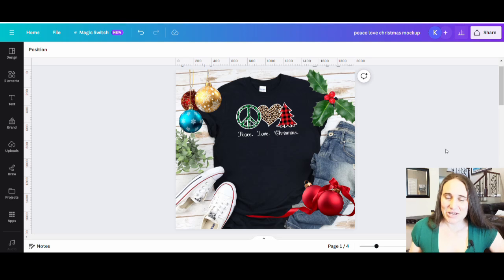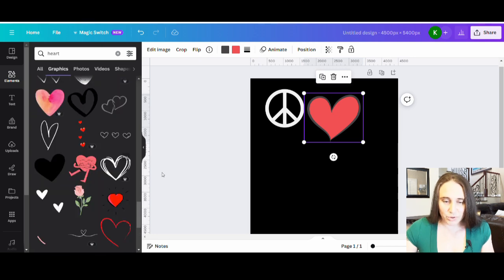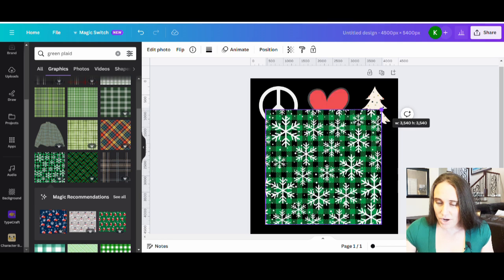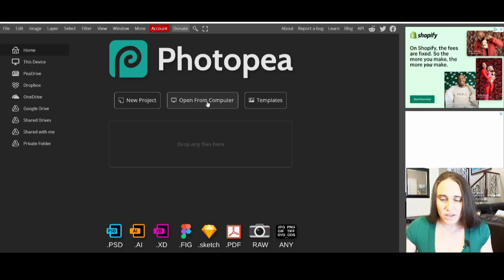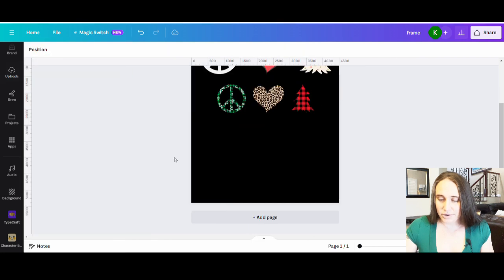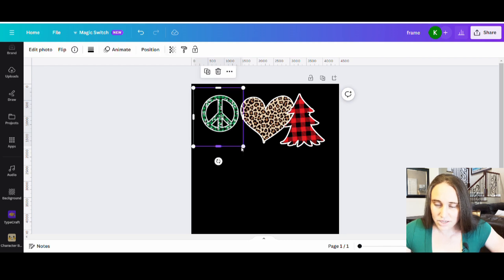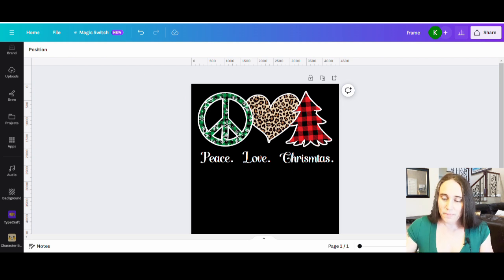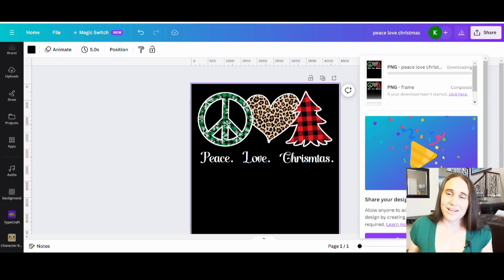Canva Design Tutorial For Print On Demand: Peace Love Christmas 2023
This step by step Canva design tutorial for beginners goes over how to make a unique design for your print on demand business. Detailed instructions give helpful tips and tricks to design efficiently and effectively. Learn how you can use Canva to make designs for 4th quarter Christmas niches using text and simple graphics. Master Quarter 4 of 2025 by learning how to make cute winter holiday designs you can sell on shirts, mugs, stickers, pillows, phone cases and more. Grow your business by learning new skills and sell your designs on POD platforms such as Amazon Merch on Demand, Amazon Seller Central, RedBubble, Etsy, TeePublic and more and make supplemental income in 2025.